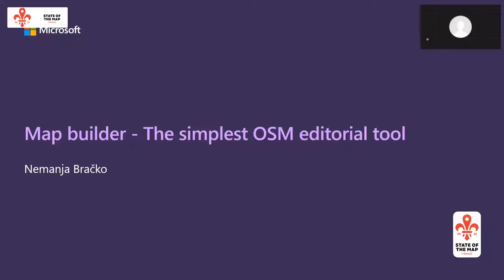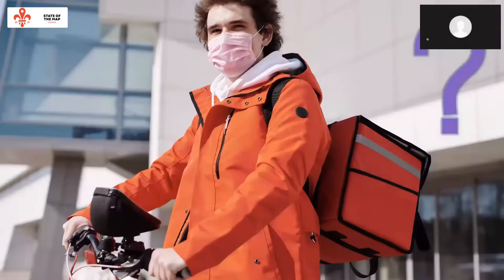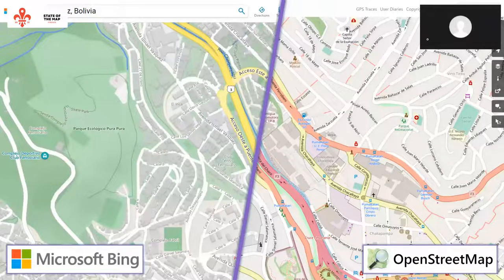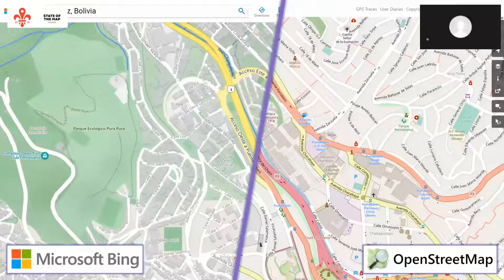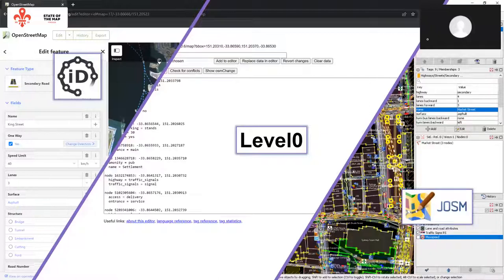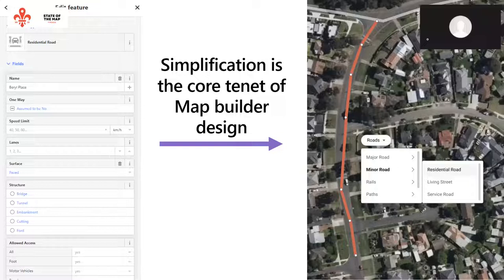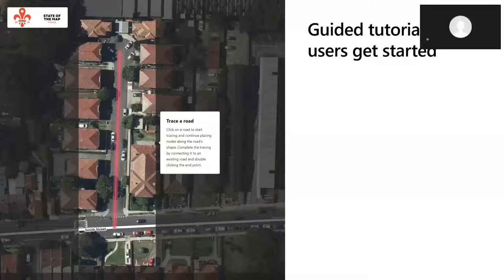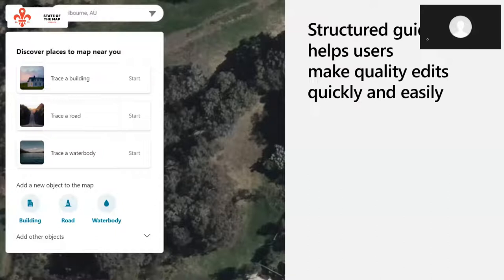2022: MapBuilder - The simplest OSM editorial tool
Every day millions of users experience delightful features on Bing Maps. Each user, regardless of their technical background, possesses a wealth of local knowledge that can help improve map data which for many country regions comes from OpenStreetMap. The common OSM editorial tools iD & JOSM are far too advanced for our users. Hence, we embarked on a mission to build a very simple tool - MapBuilder - that can guide users to volunteer their local knowledge to update map data via a set of guided screens. This talk will focus on the following:
 - First features
 - Building community engagement
 - Identifying data gaps
 - Potential risks and mitigations

Nemanja Bracko